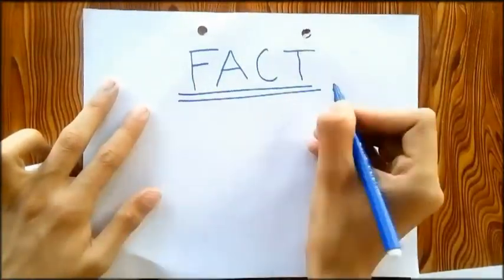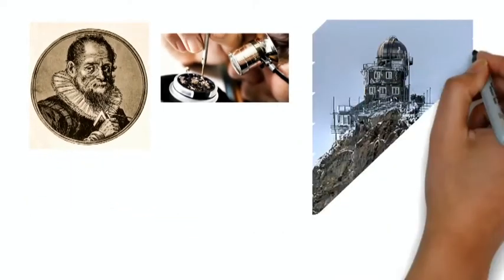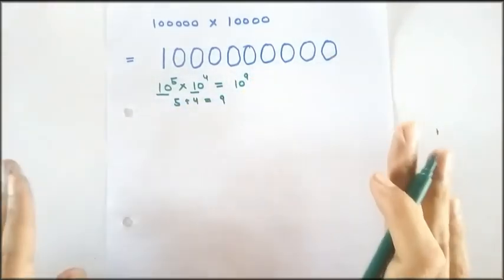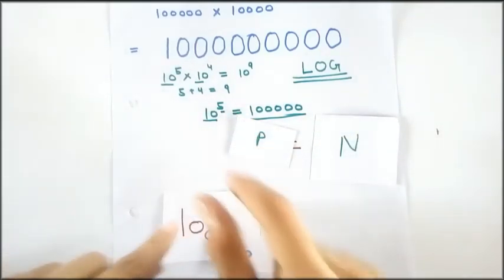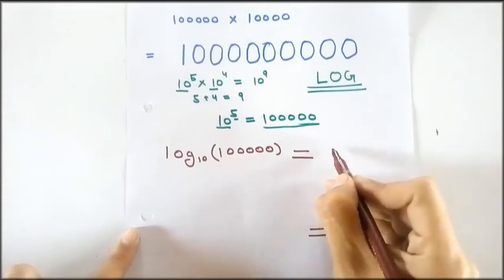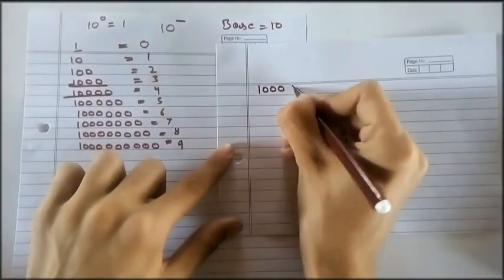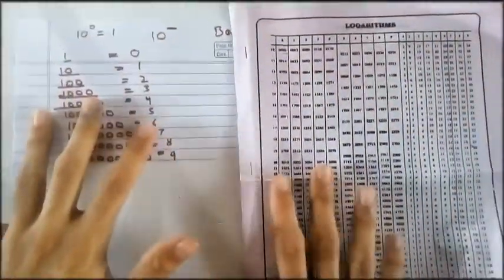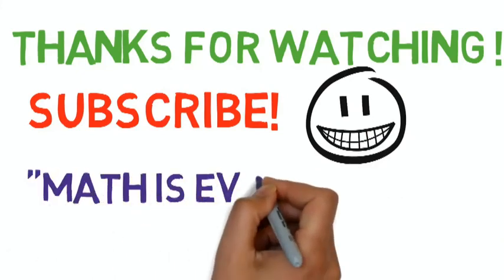Logarithms -Easiest way to understand them by mathOgenius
Logarithms-Easiest way to understand them!
In this video logarithms are explained in a very easy way!
these are the tools which makes calculations easy,they were invented to do big calculations by changing the X sign to + sign ! (they were invented before the invention of calculators)
For simplicity is only talked about changing the X(multiply sign) to +(addition sign)
the /(division sign) changes to the -(subtraction sign) sign :)
join our facebook group to discuss math with others :) there are over 50000 members!